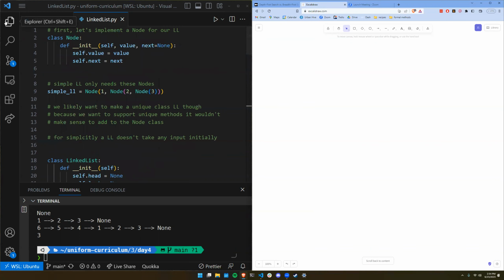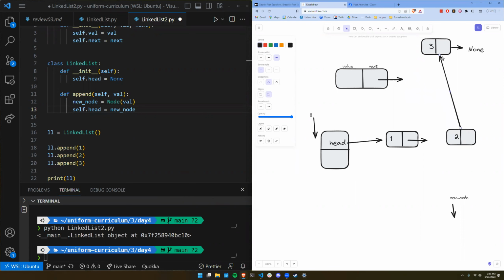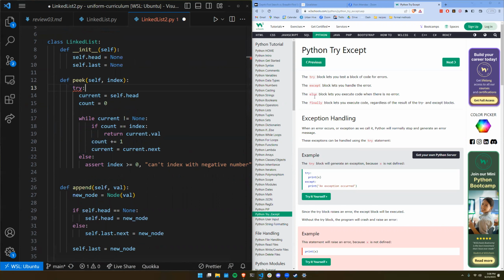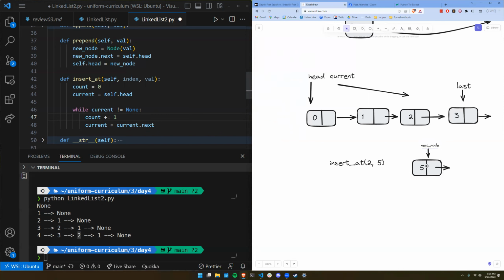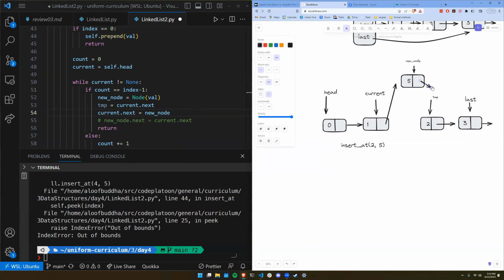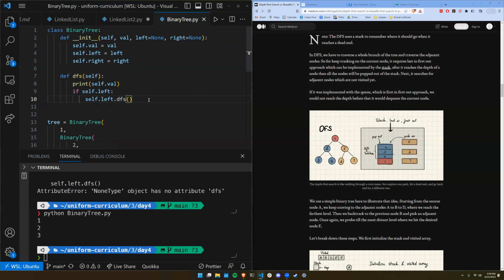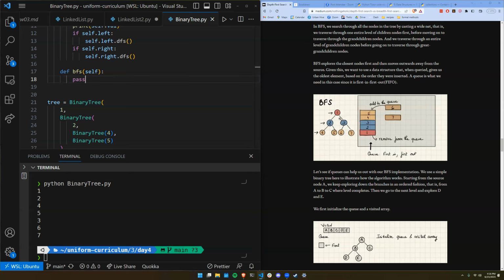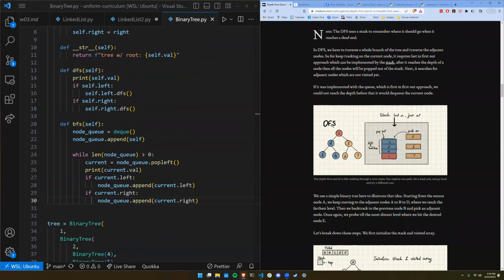W3D4: Review of Linked List, Breadth-First Search, Depth First-Search